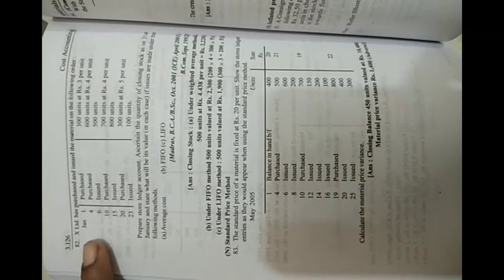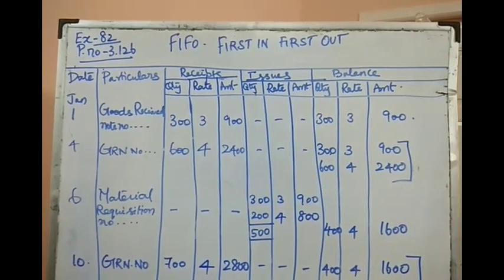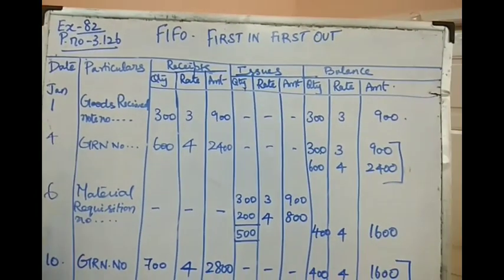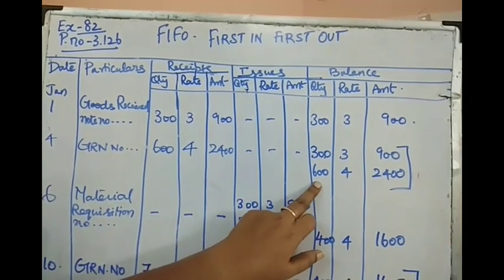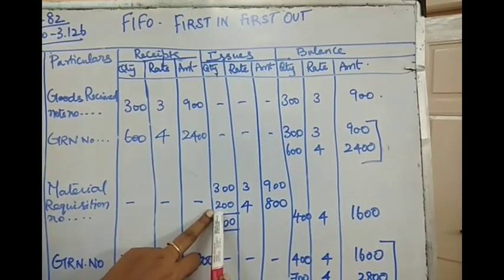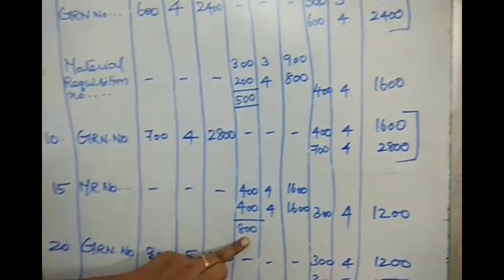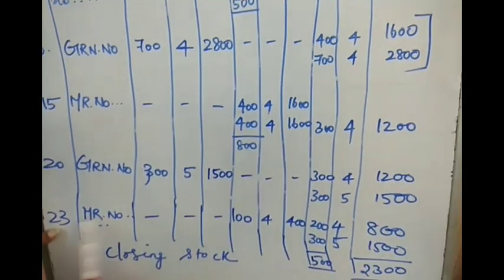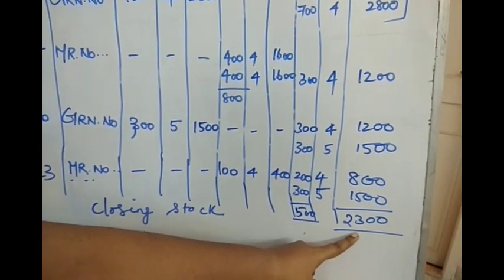Cost Accounting - materials - FIFO method